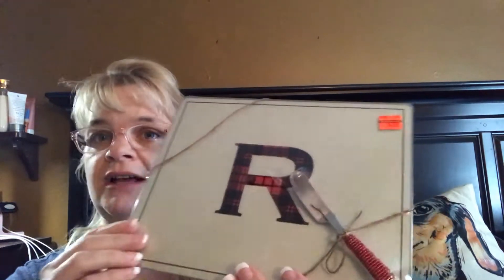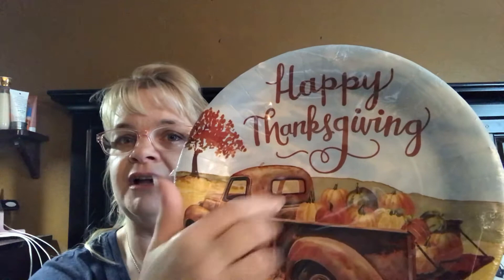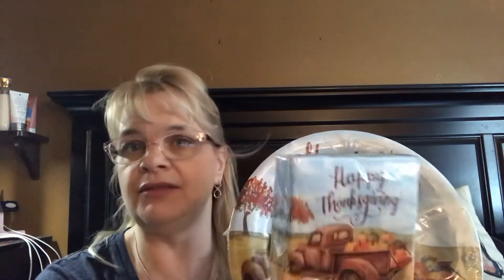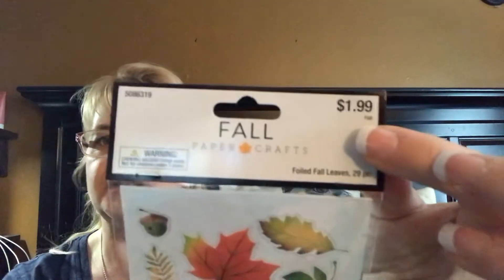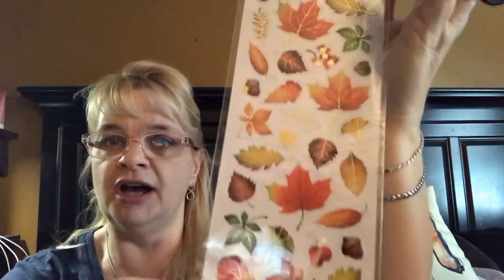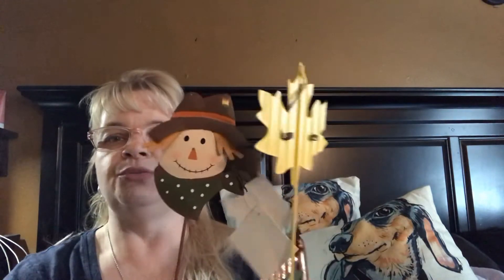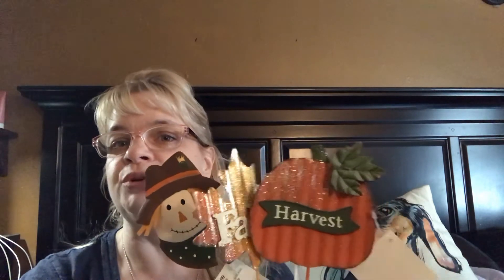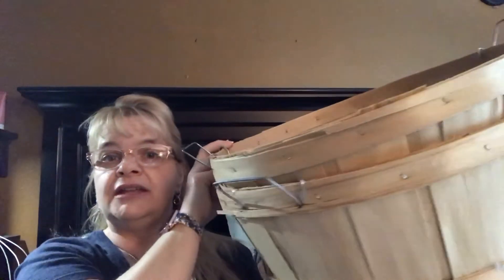Hobby Lobby *Awesome Haul * Fall Finds